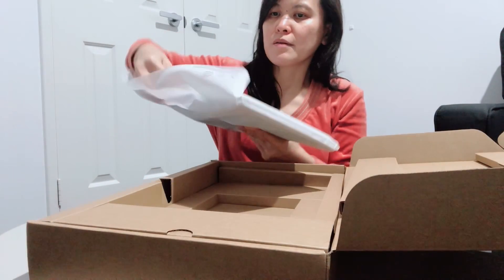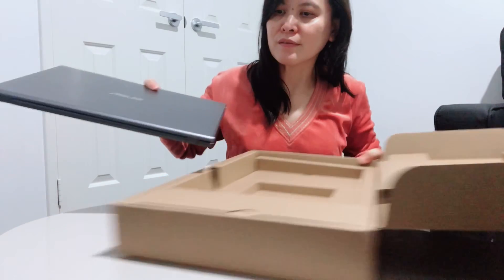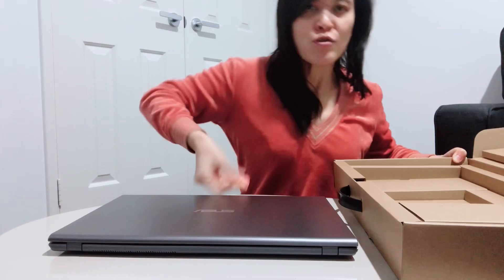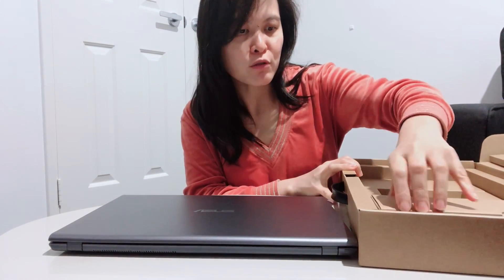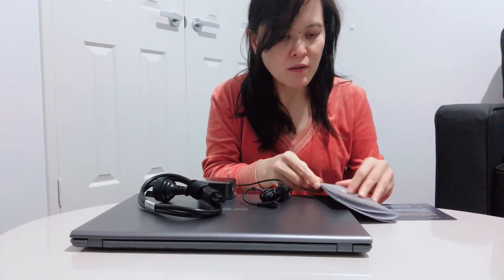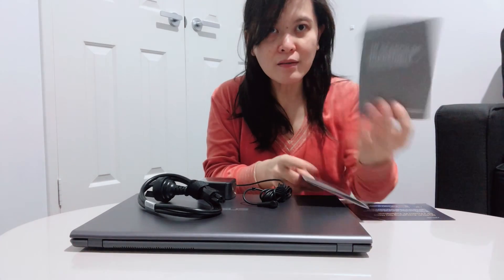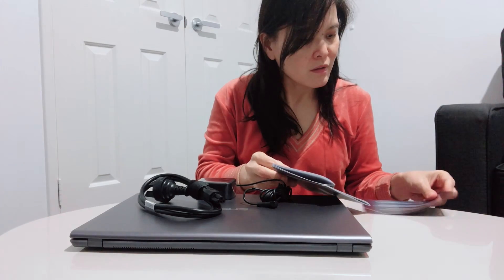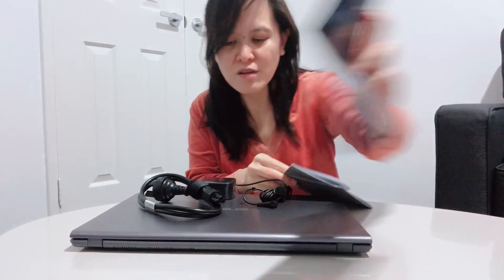Unboxing and Setting Up of Asus VivoBook 15.6” FHD Thin & Light Laptop (512GB) [Intel i7]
So far so good, fantastic. I’m happy with my purchase. I was also given so many discounts on the microsoft and antivirus softwares.